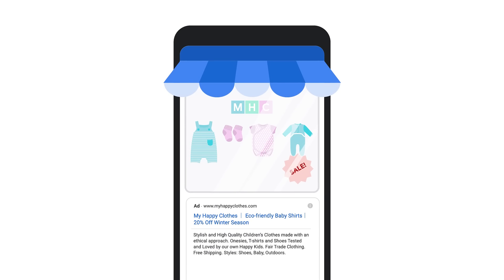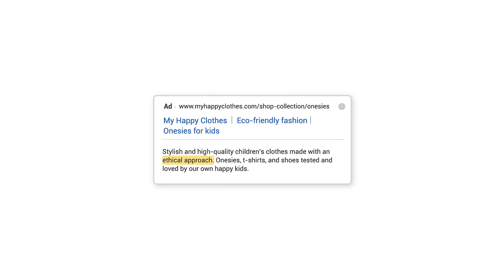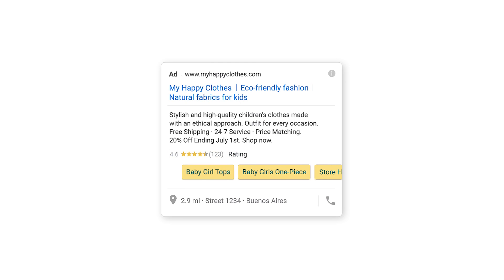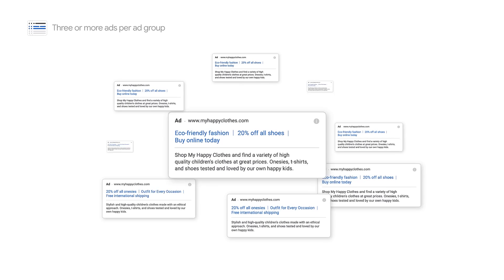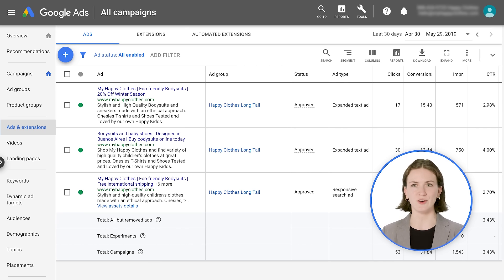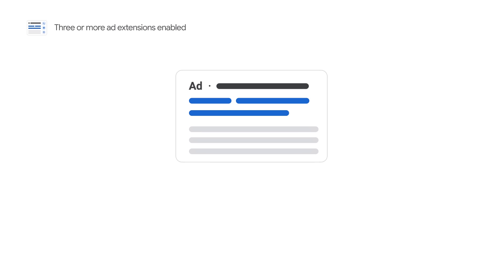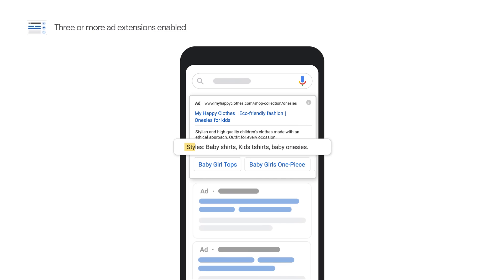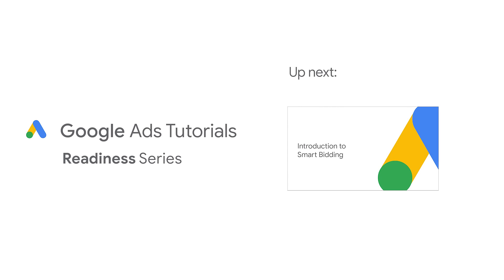Google Ads Tutorials: Ads & extensions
Learn how to reach customers with the right message using compelling ad formats and extensions.